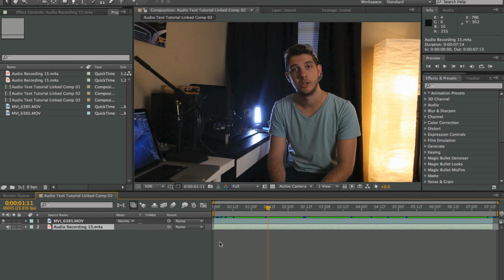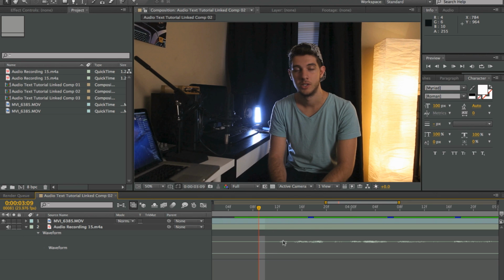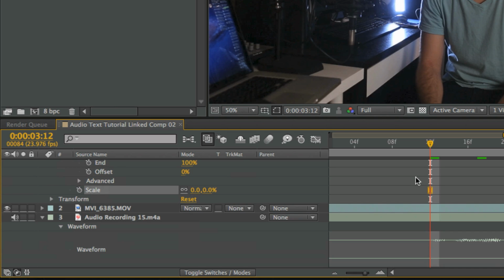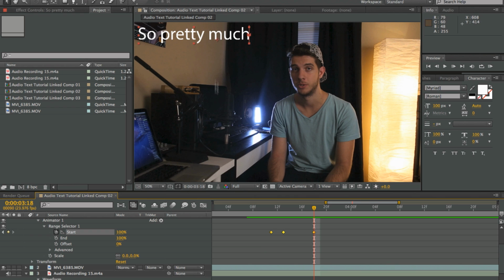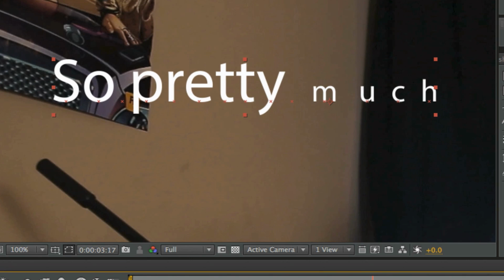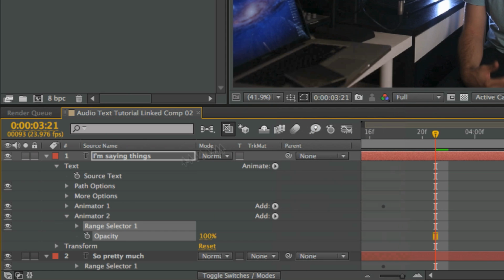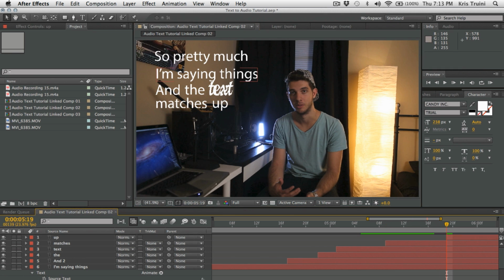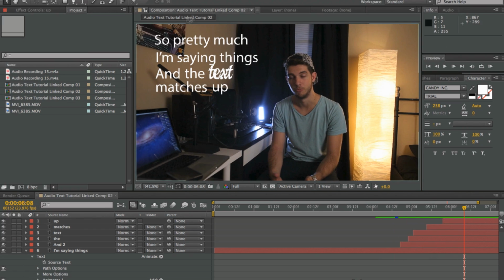Sync Text to Audio - After Effects Tutorial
Sync text to audio in After Effects. Whether its lyrics to a song or maybe even some images flashing or changing colors to the beat of the song. We are learning how to make exactly that in After Effects today.

Computer Specs:
MacBook Pro 15"
8GB RAM

Shot using: Canon 6D, Canon 50mm f/1.4, Rokinon CINE 24mm, Audio-Technica AT4050 , Cinestyle Color Profile (Graded with Magic Bullet Looks, FilmConvert2.0Pro)